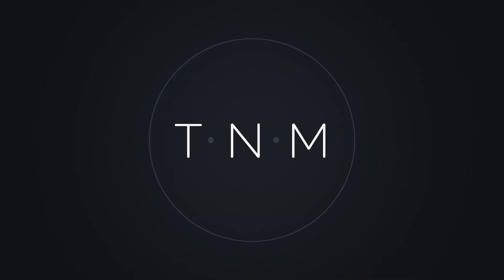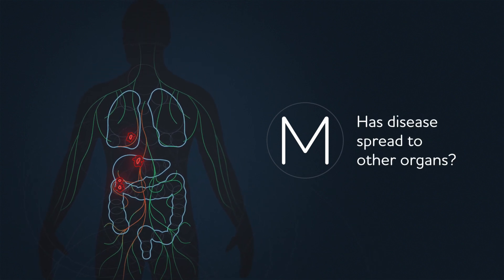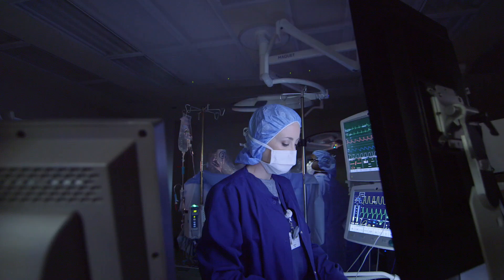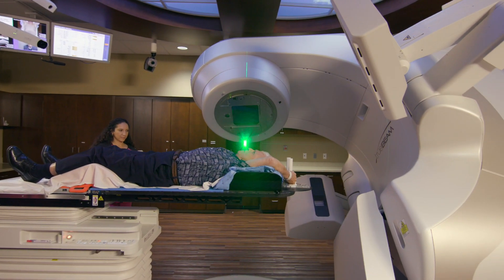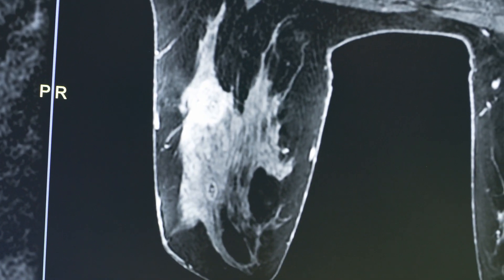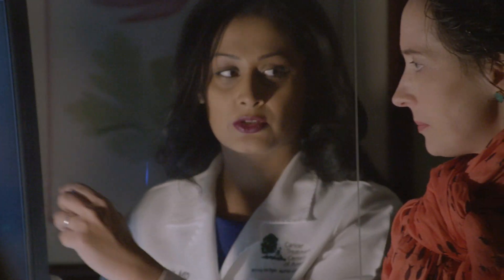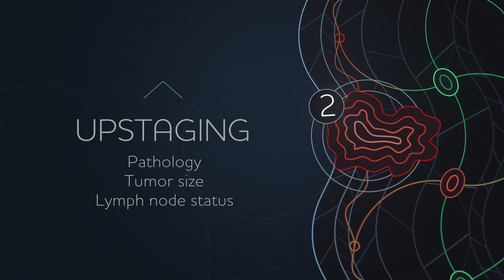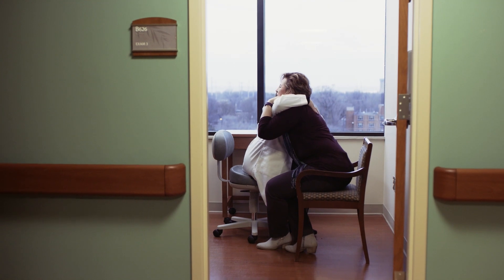How Is Cancer Staged?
Most patients are assigned one of four stages of cancer following diagnosis. Knowing the cancer stage helps guide treatment decisions and may also be used to estimate prognosis.

Chapters
00:00 - The TNM Cancer Staging System
1:03 - Cancer Treatment by Stage
1:50 - How Is Cancer Staged?
3:05 - Upstaging Cancer
3:21 - Downstaging Cancer
3:31 - Why Cancer Staging Is Important